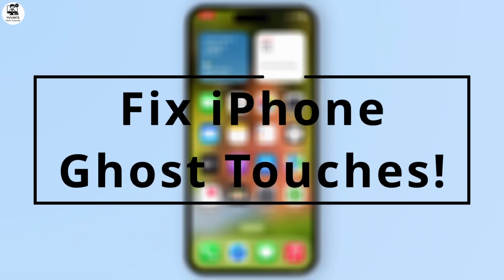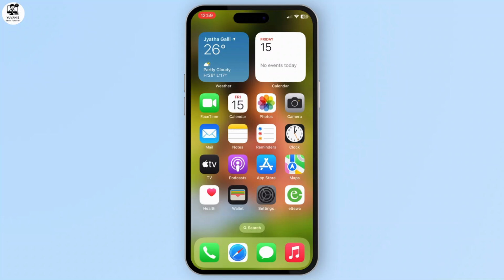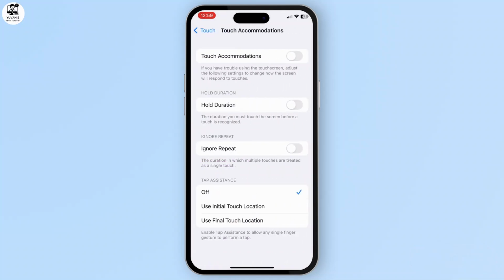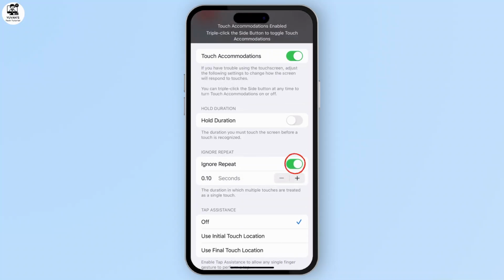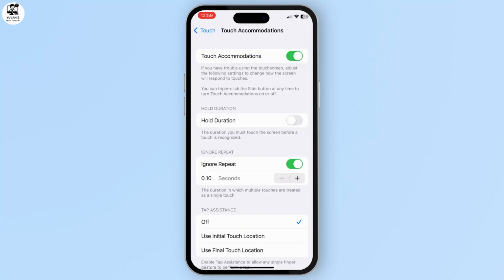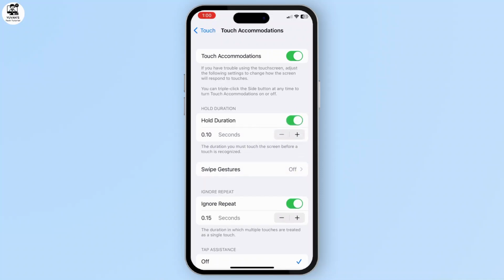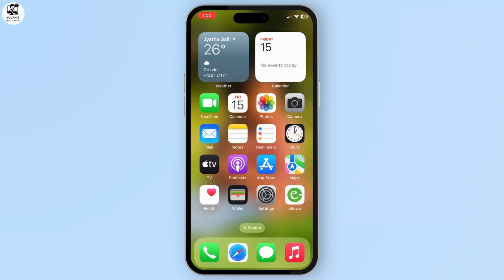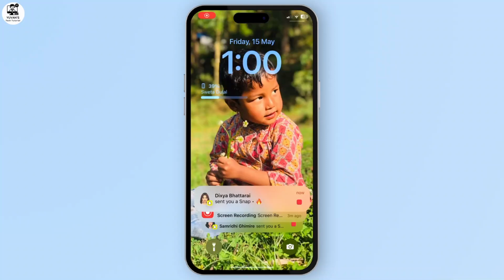How To Fix iPhone Ghost Touches | Quick and Easy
How to Fix iPhone Ghost Touches Are you experiencing ghost touches on your iPhone where the screen taps or swipes on its own? This video will guide you through the steps to fix iPhone ghost touch issues quickly and easily. Whether you're asking, "Why is my iPhone touching itself?" or need help troubleshooting unresponsive or random screen behavior, this tutorial has you covered. Learn the methods to clean your screen, adjust touch settings, restart your device, and fix software glitches that may be causing ghost touches. Watch now to see how you can fix iPhone ghost touch problems today!

Timestamps:
00:00 How to Fix iPhone Ghost Touches
00:06 Why Is My iPhone Experiencing Ghost Touches?